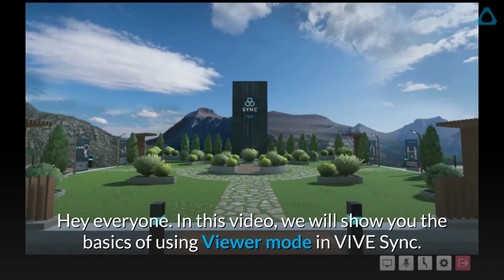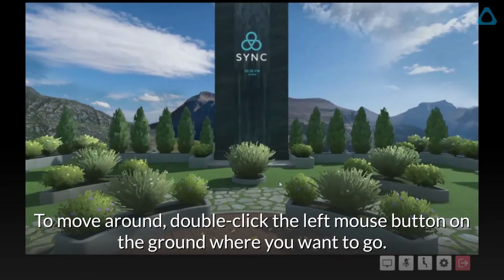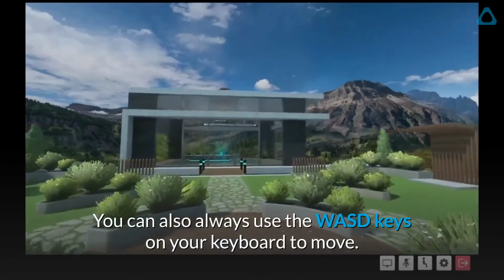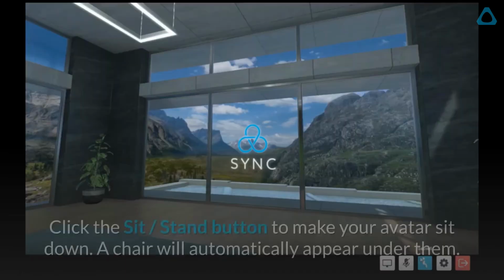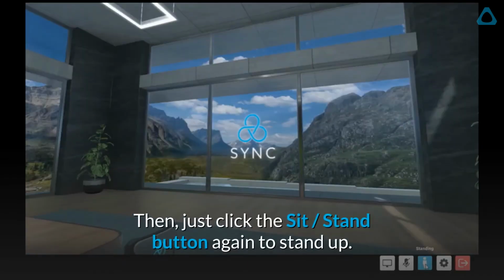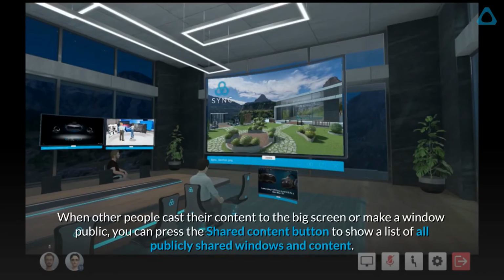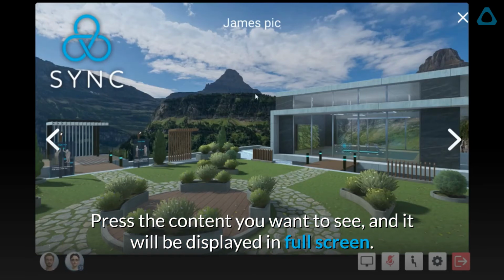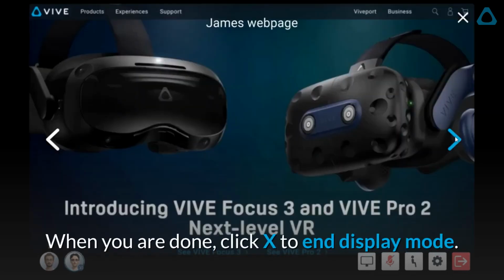Using Viewer mode on your computer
Viewer mode allows you to join VIVE Sync meetings even when you don't have a VR headset. Learn how to use Viewer mode on your computer.